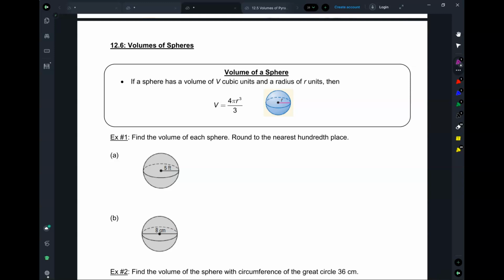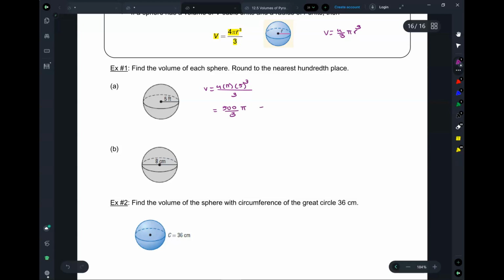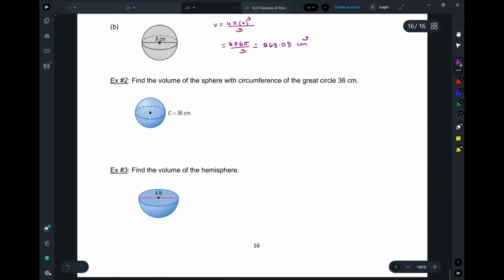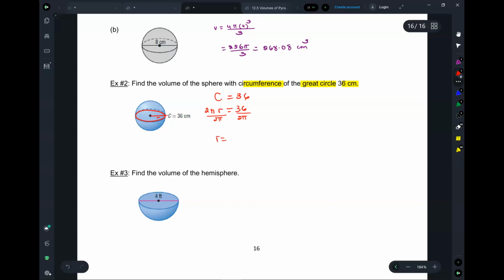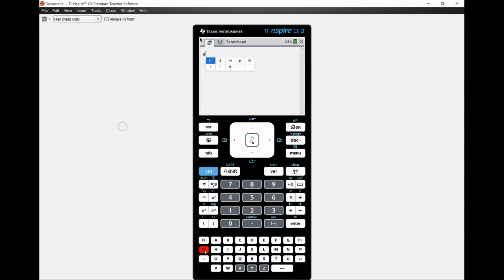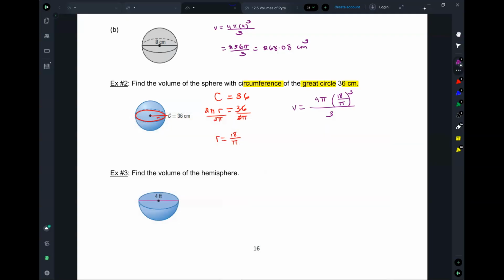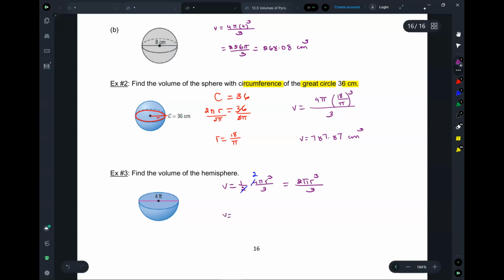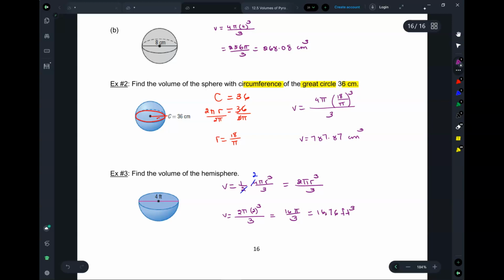Geom Hon 12.6 (Volume)